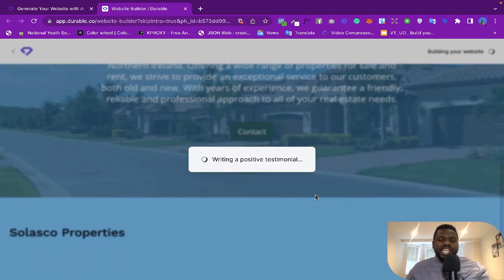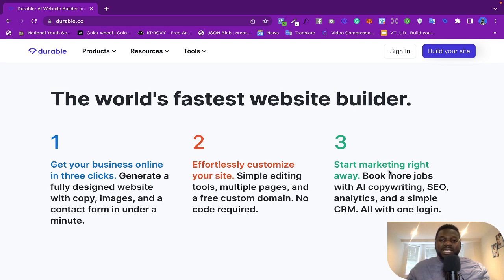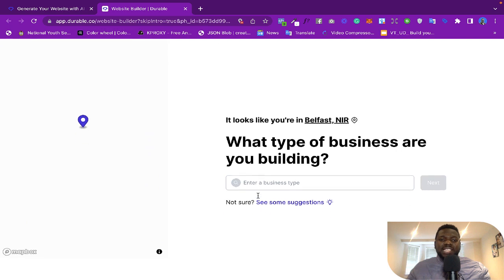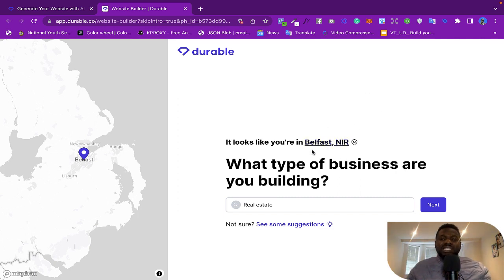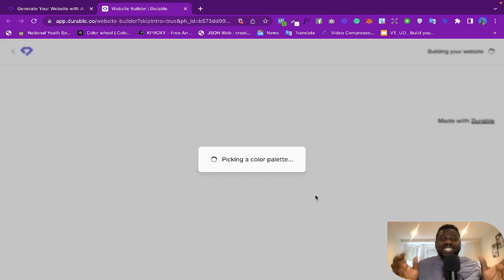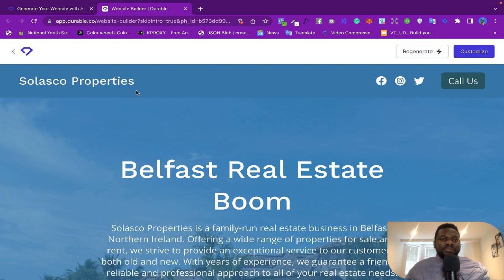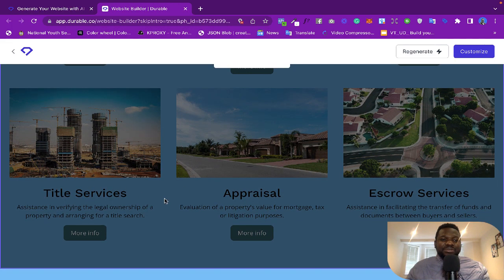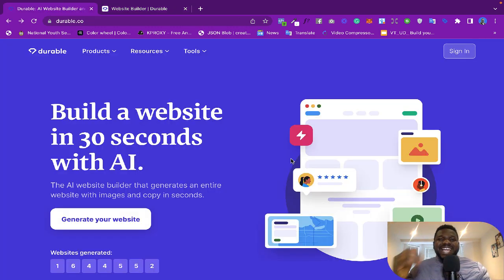How to Build Website with AI in 30 Seconds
This is unbelievable! I built this website in 30 seconds with a Durable AI. In this video, you'll learn how to build a website in 30 seconds with Artificial Intelligence.